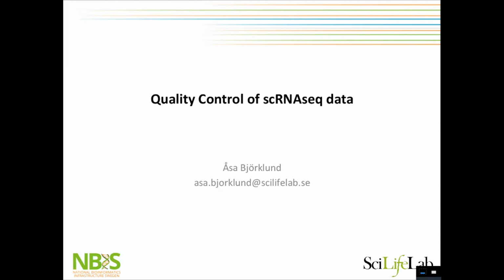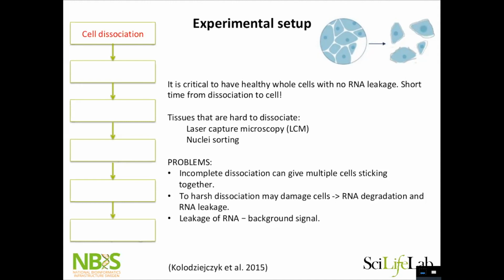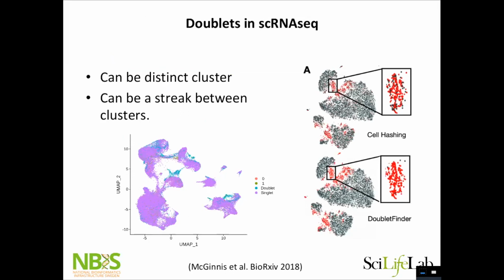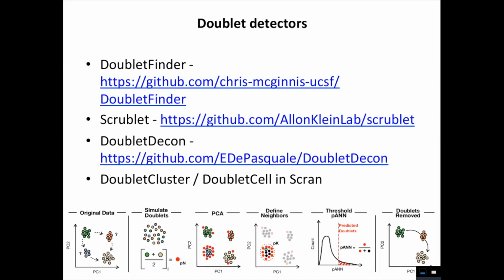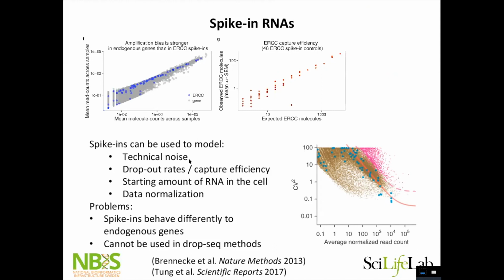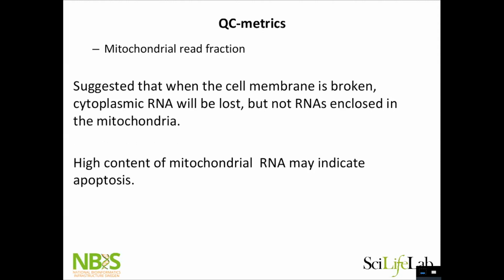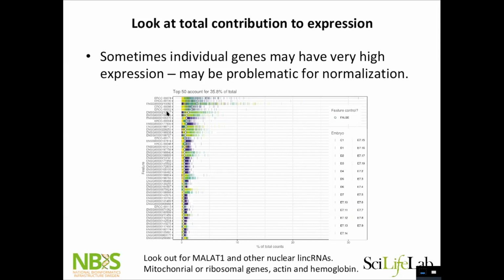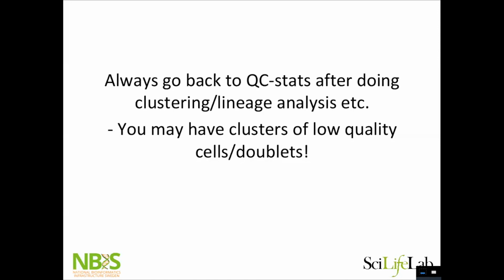2. Quality control of scRNA-seq data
This lecture by Åsa Björklund (NBIS, ELIXIR-SE) is part of the course "Single cell RNA-seq data analysis with R" (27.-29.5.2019). Please for the full course description and all the materials.